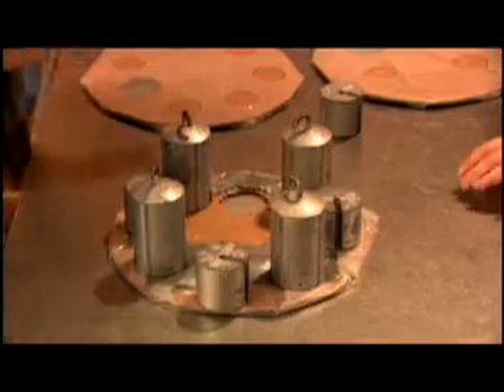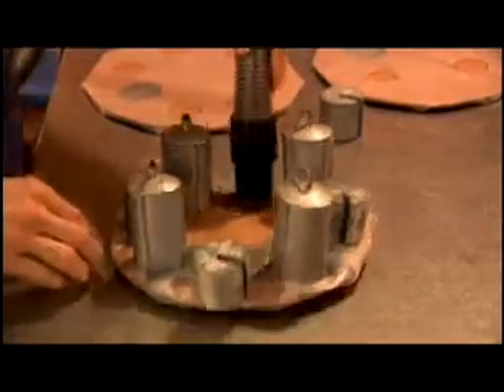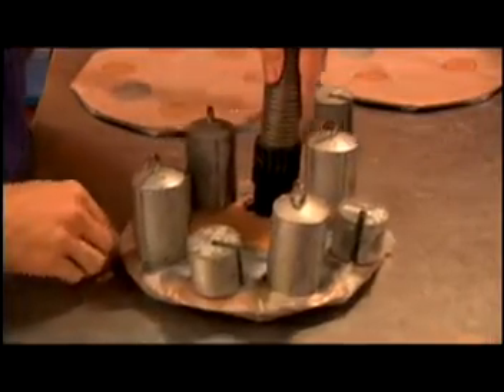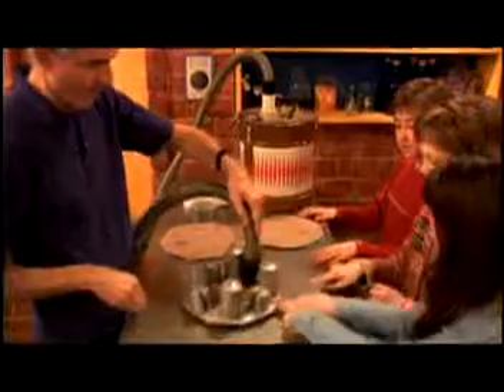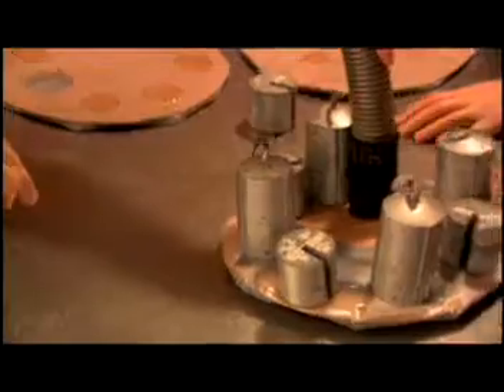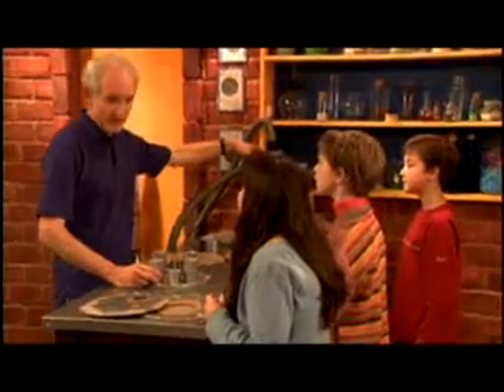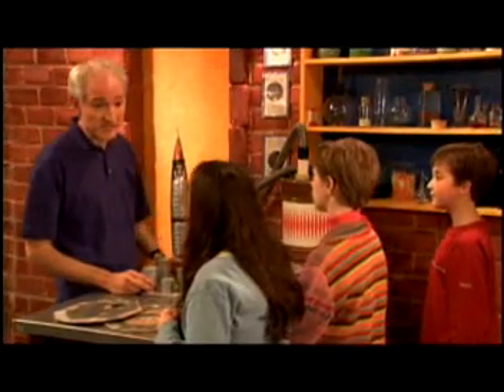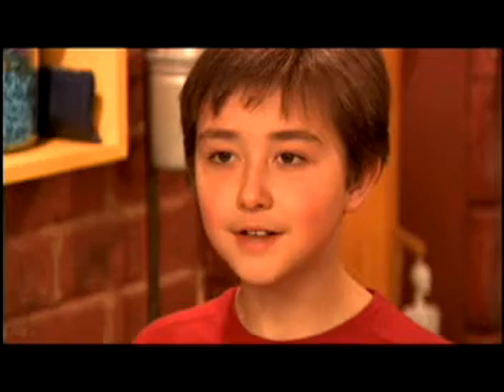Hovercraft Development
NASA Sci Files segment explaining the design process involving the invention and development of the hovercraft.